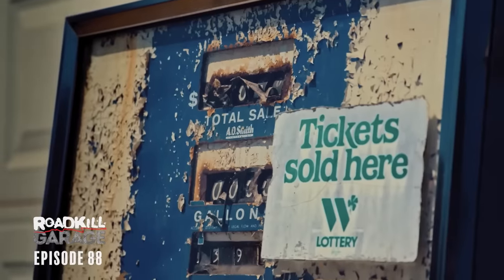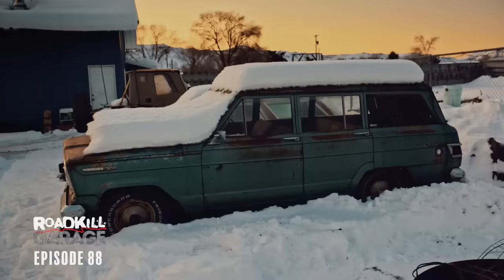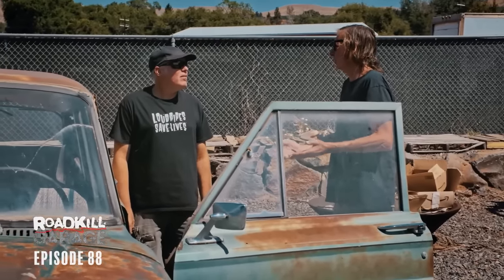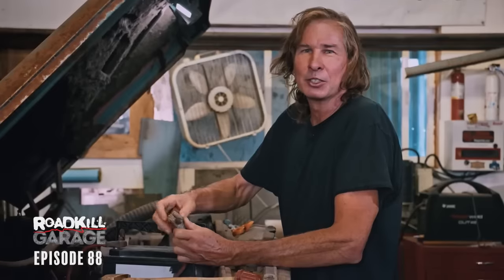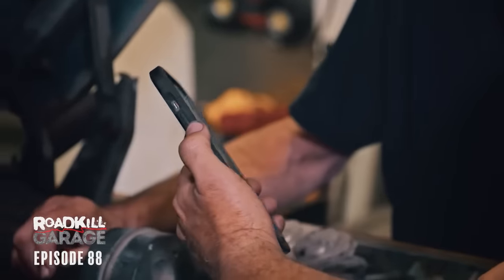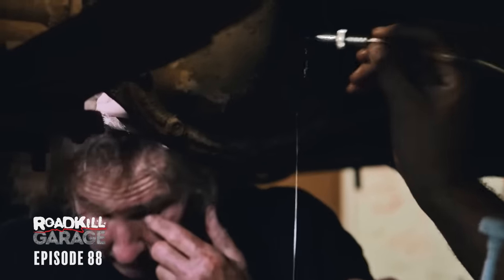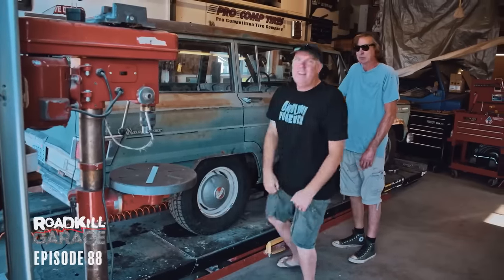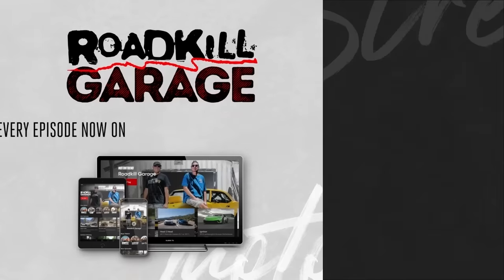Fixing the '67 Jeep Wagoneer! | Roadkill Garage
Nothing beats getting a vehicle back on the road -- except maybe putting two back on the road, of course! Freiburger and Dulcich attempt to get a 1967 Jeep Wagoneer that's been sitting for 31 years back on the road from Yakima, Washington.